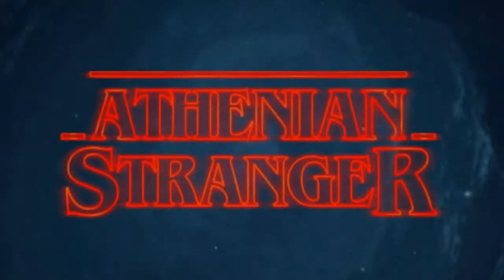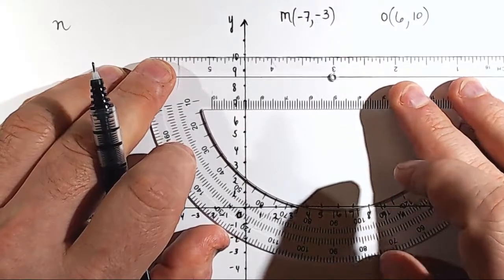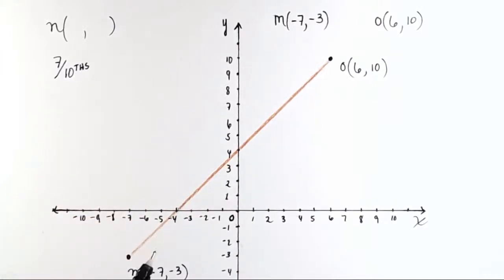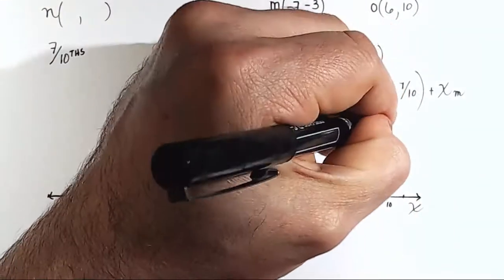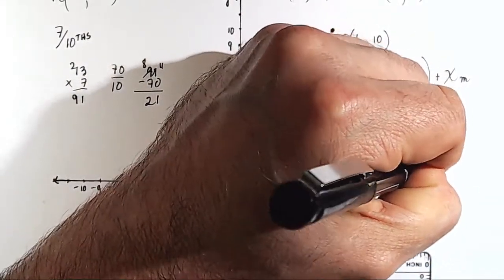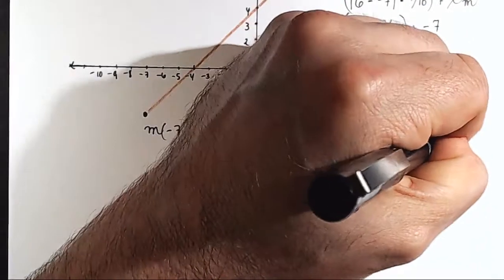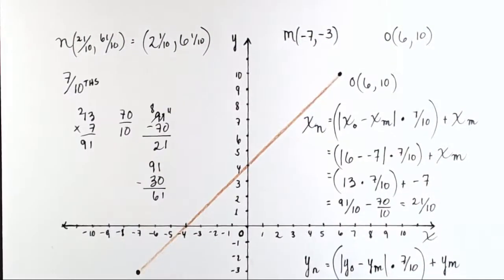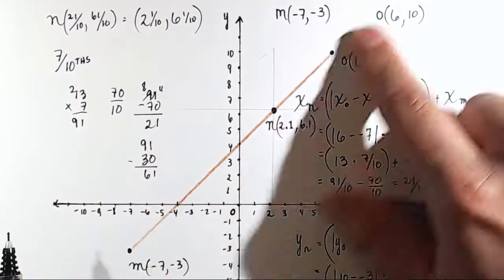Fractional Distance in Two Dimensions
Learn how to find fractional distance in two dimensions on an x,y coordinate plane.